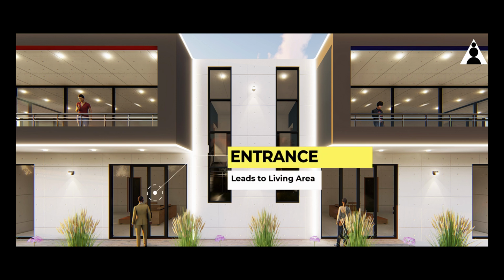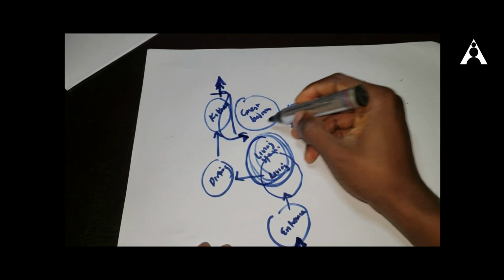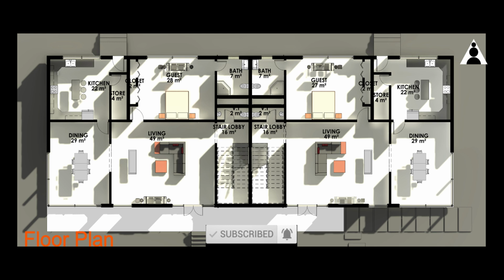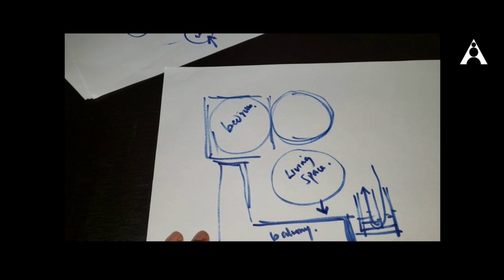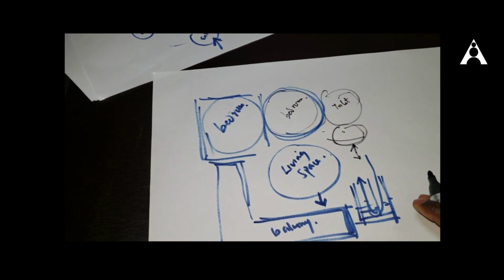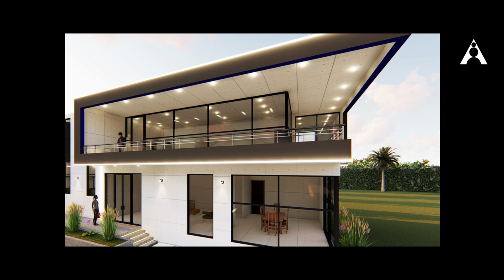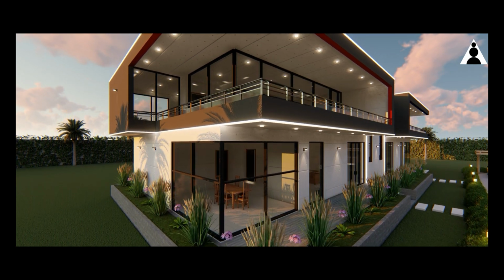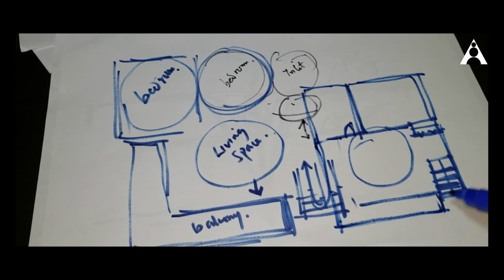6 BEDROOMS Duplex House plans | Simple House design | By Jeremiah Ayobami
6 BEDROOMS Duplex House plans | Simple House design  | By Jeremiah Ayobami is a video that teaches about Architecture concept development process whilst showing the exterior home and house design tour.

A conscientious design process birthed a mindfully tailored home intended to simply express the client’s ideas of how they want to make use of their house.

The brief called for a simple “contemporary home/house mixed with cubism style of architecture” that is aesthetically pleasing and just 1 storey high. Design cues were taken from a sketch in which I improved on ( the Architecture building | home design concepts which originated from that of a bird in motion) which brings me to instead of depicting objects from a single viewpoint, I can view the building from series of viewpoints which brings an expression of dynamism. My idea behind this project is to show the simplicity of the design and by displaying it from many angles simultaneously.

6 Bedrooms duplex house with 3 bedrooms each shared between two small families

This has a fantastic duplex house elevation design, very simple and elegant , low budget duplex house design and modern duplex house design. it can also be used as an inspiration for duplex house design in bangladesh.  As stated above, house design ideas was from Jeremiah Ayobami.

Materials used are Concrete, aluminum/steel and glass. This residence to be developed in Highbrow Ikoyi, Lagos, Nigeria revels in transparent simplicity and the warmth of natural light. As a response to the client’s needs of simplicity, low-maintenance and overhangs, this home, designed specifically for two small families, unfolds through simple, efficient planning.

The Designer transformed the constraints of space through a play of interconnected volumes, forms, overhangs and voids. Each of the two units were a perfect mirror of the other and both command an undying reverence as one approaches the Building. Bubble diagrams with surrounding spaces having close proximity to the living space is an important point. The living space is the common area/zone. The sun rises in the east; the approach elevation directly orients towards the sun which necessitated the need for overhangs to create solar shades.

Video Credit : Ifeanyi Ubah
Video editing, animation and voice-over : Ifeanyi Ubah

The Inspiration

Art of Silence